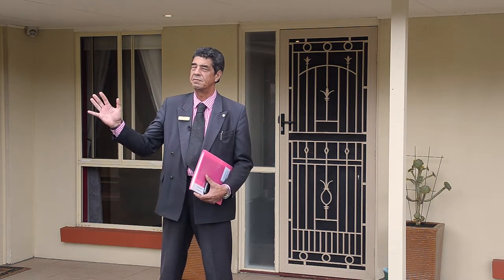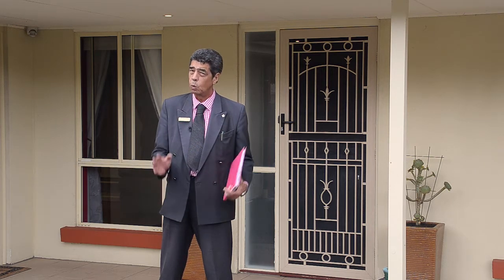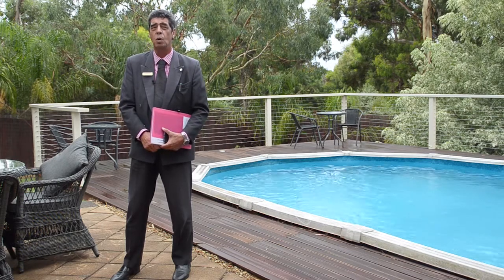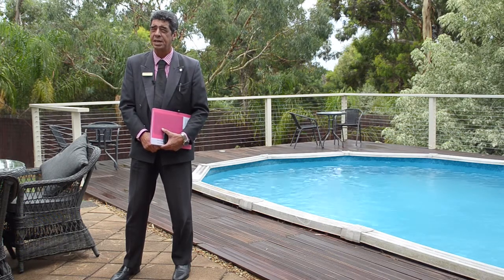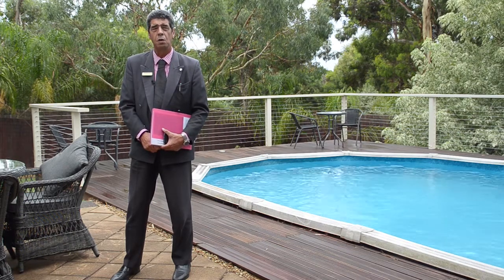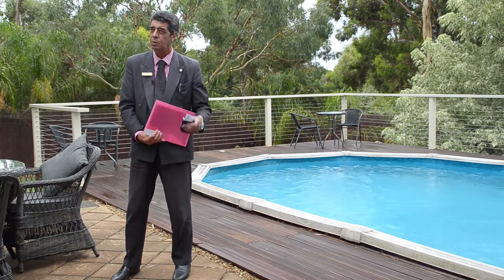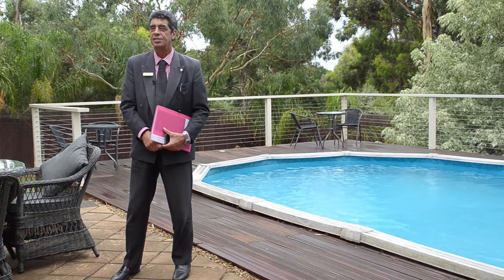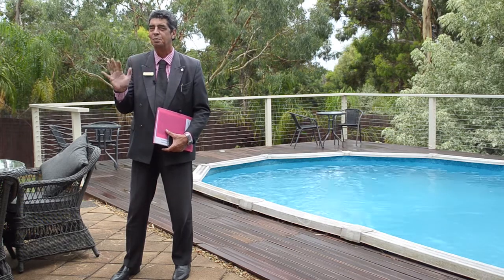70 Tania Dr, Aberfoyle Park